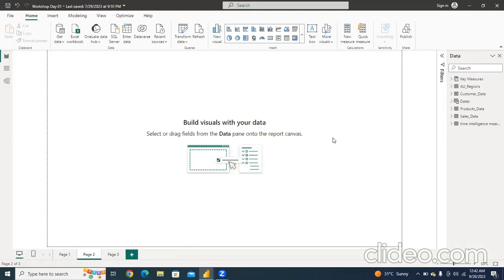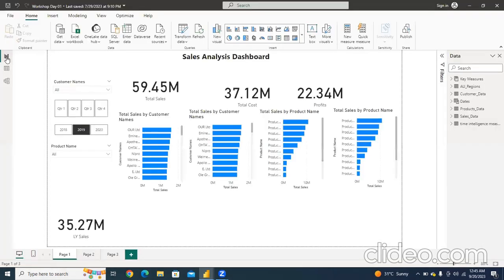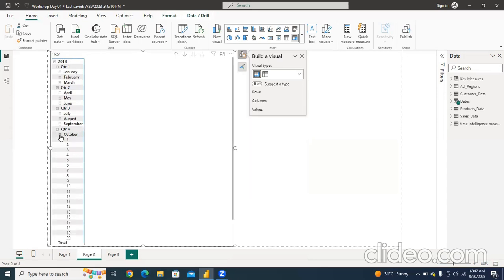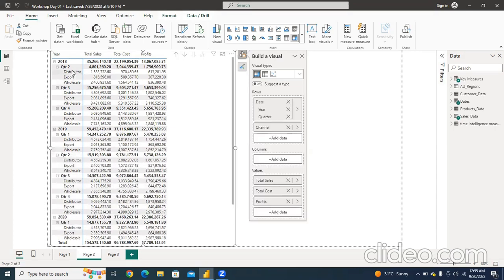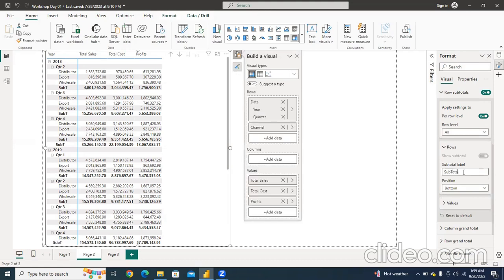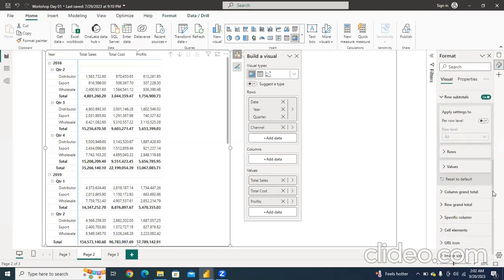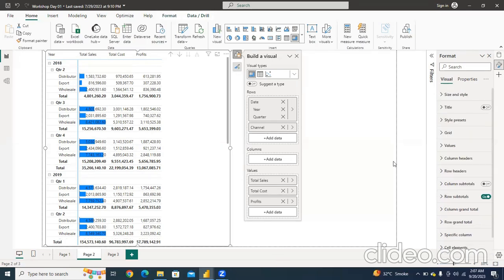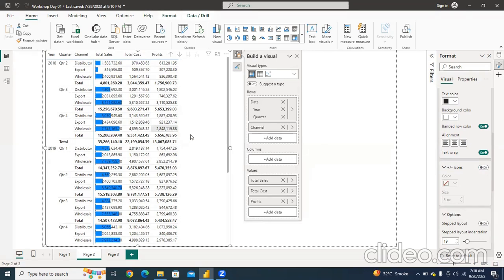International Trainer led workshop on Power BI Part 3B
It's an International Trainer Led Free workshop on Introduction to Power BI and starts preparing Sales Analysis Dashboard. This is a series of Webinars starting from 18 June 2023. After completing the Workshop, participants get a Certificate of participation from DISTRIL Analytics. Registered Participants will also get hands-on practice datasets used.